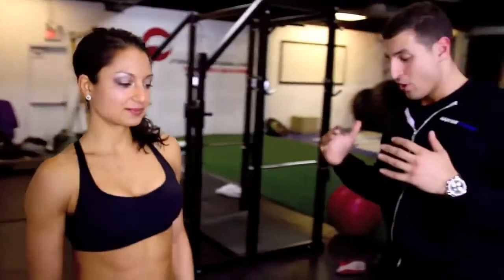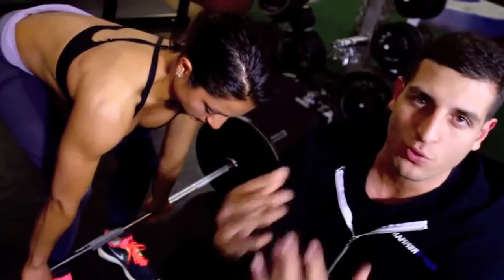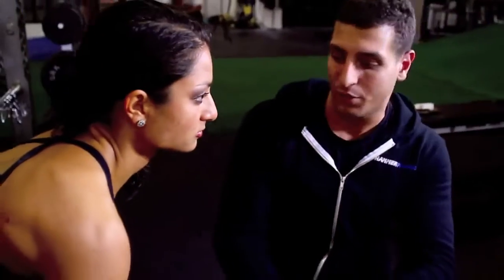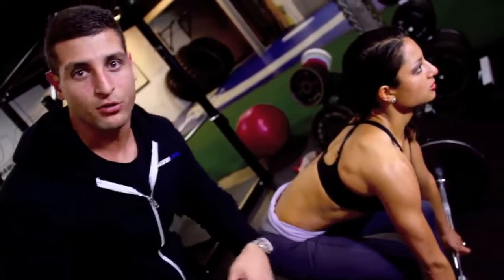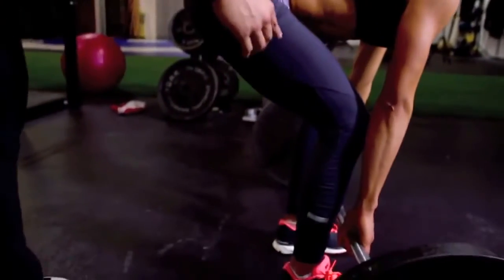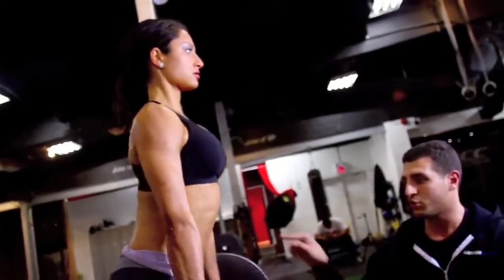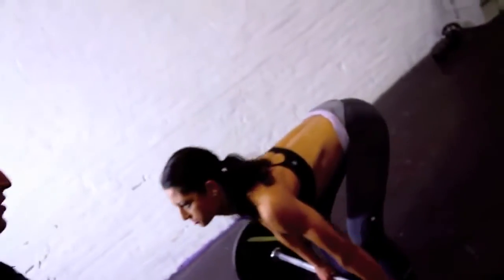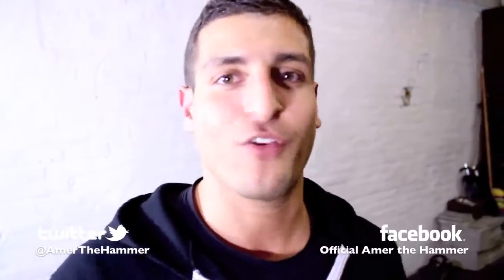Tips to a perfect DeadLift Reduce Lower Back Pain